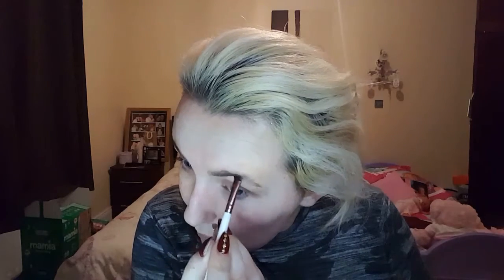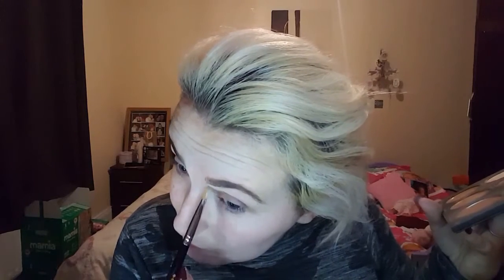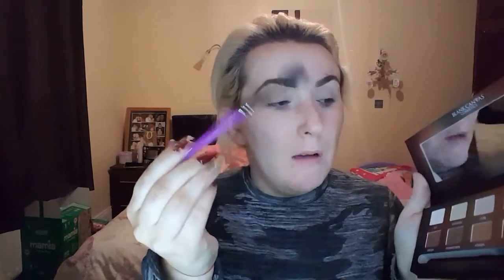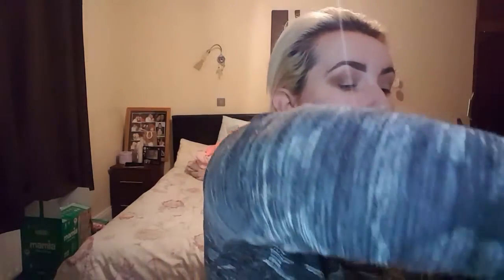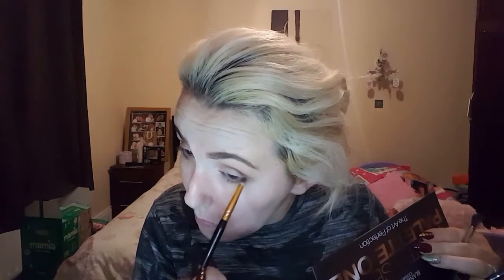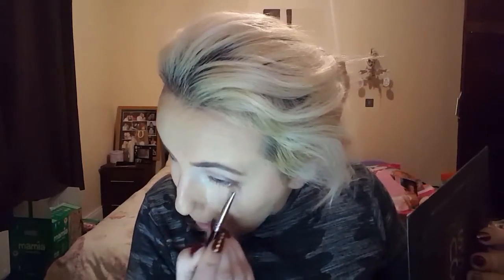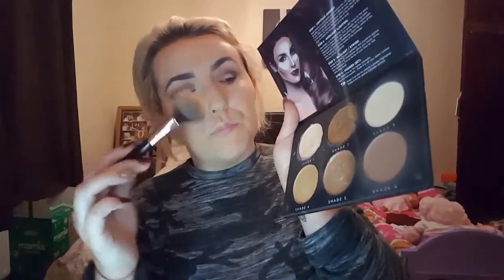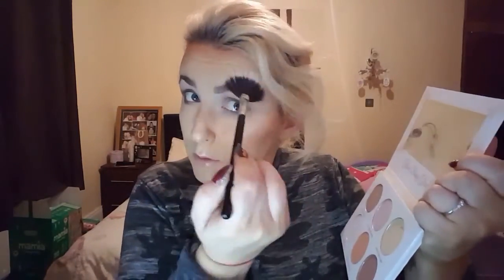My 1st Tutorial